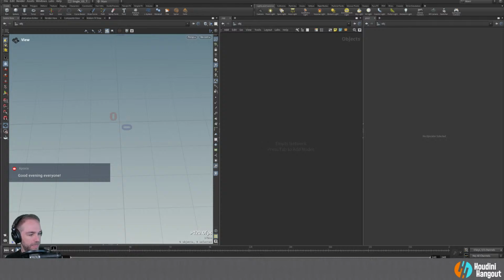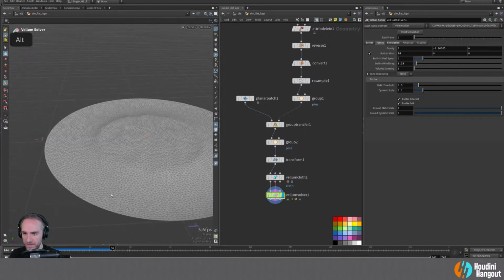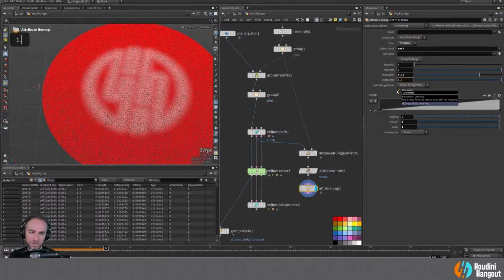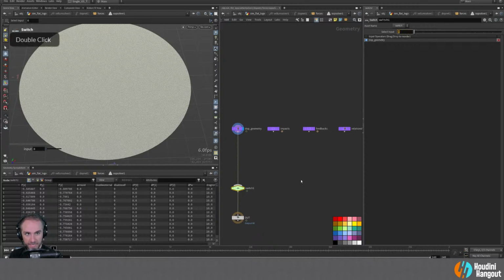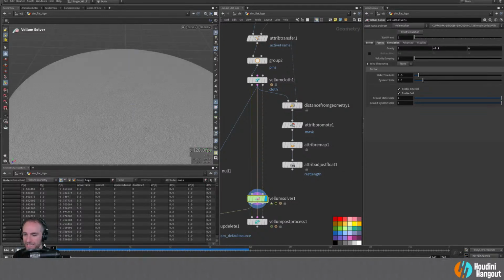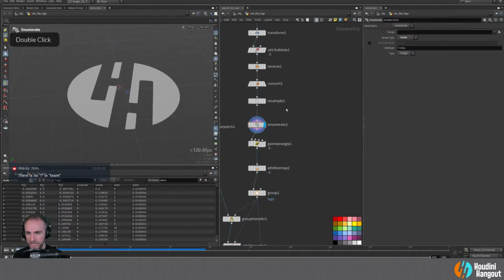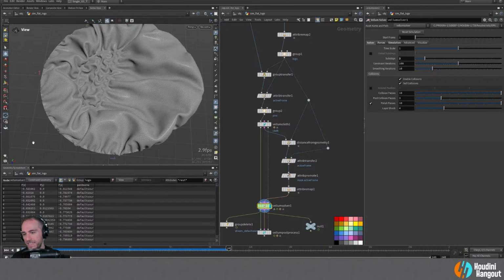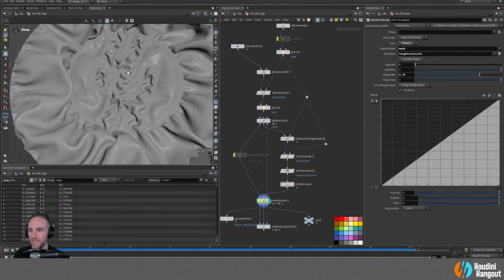Houdini Hangout - 06/05/2024 - Dynamic Cloth Constraints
Tonight we'll be working on creating animated constraints to make a logo appear in a vellum cloth sim. As always bring your thoughts and questions!